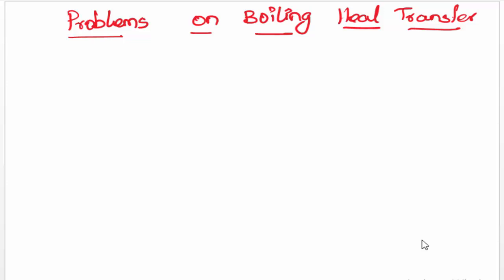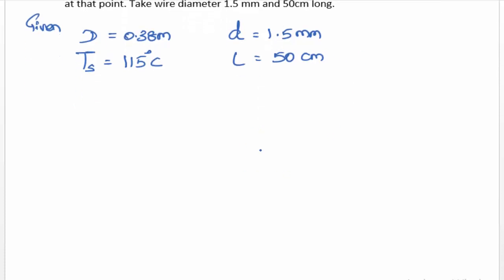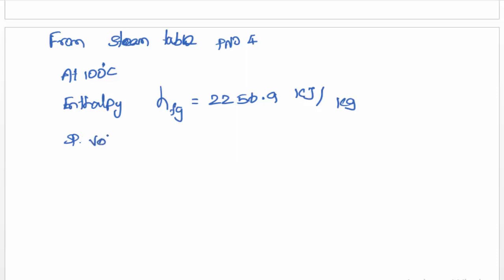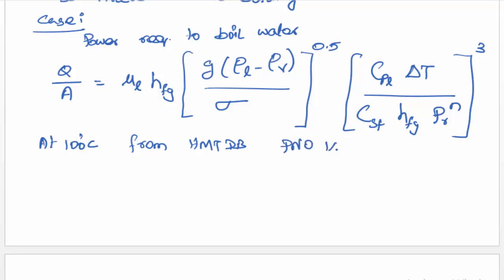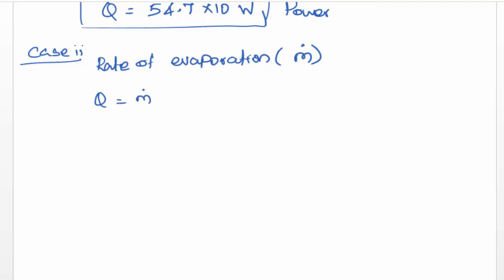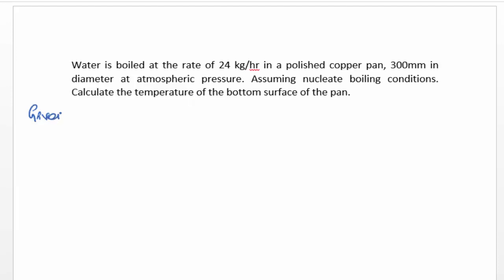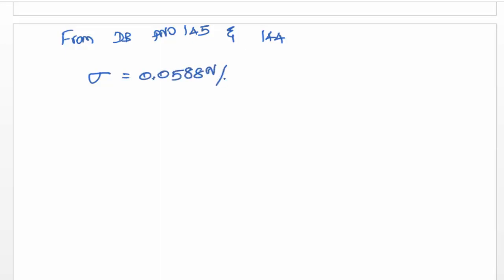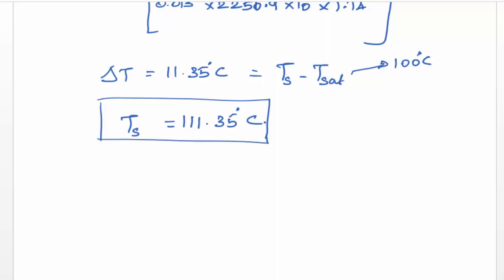Lecture 21 | Problems on Boiling | Heat and Mass Transfer